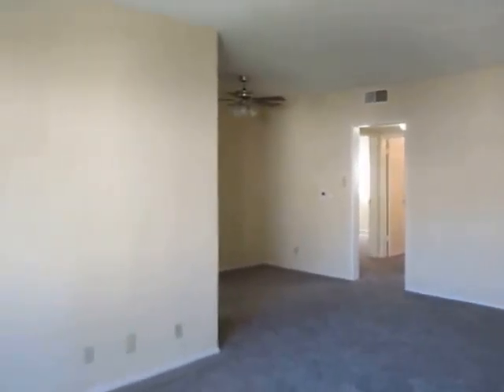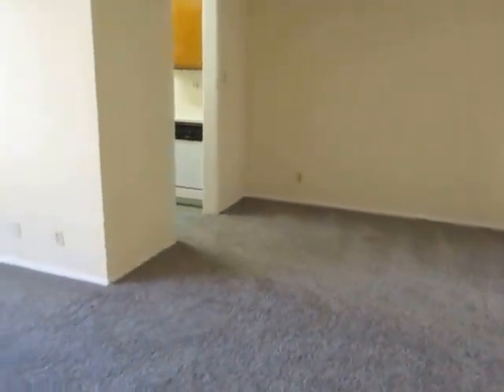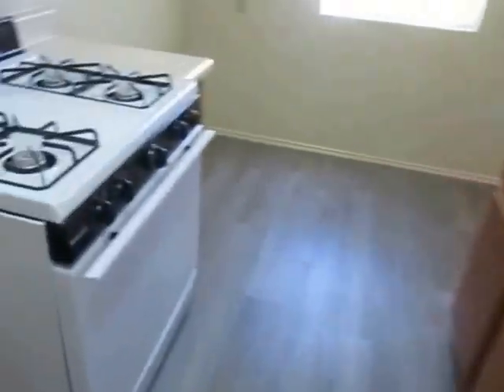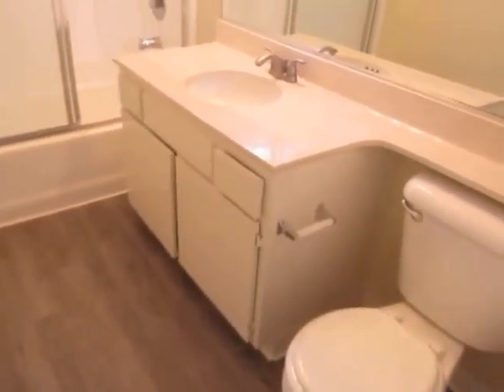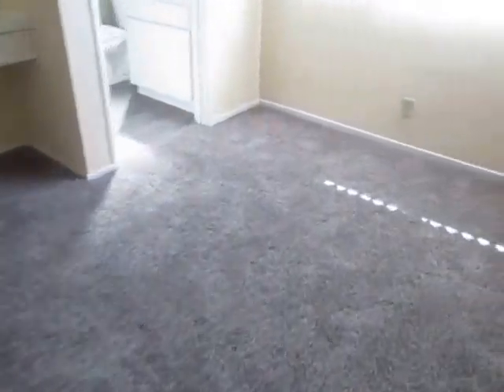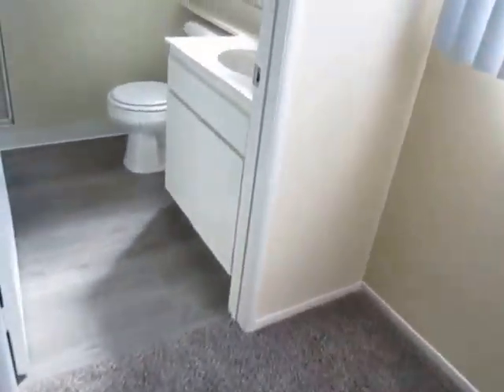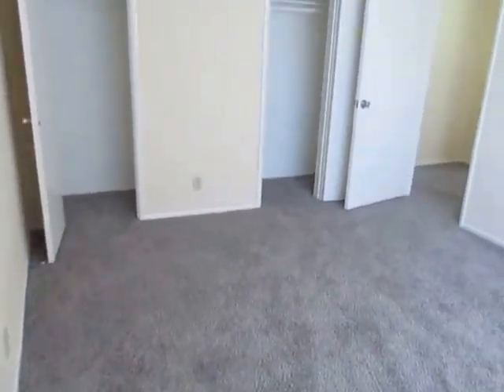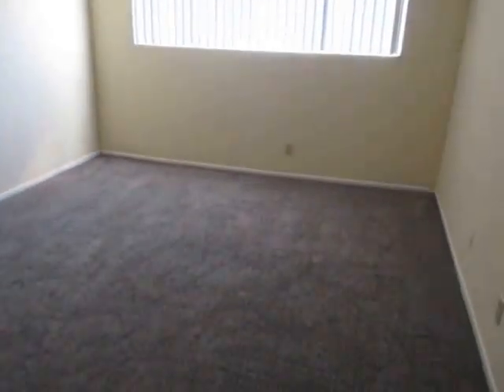PL6503 - Spacious 2 Bed + 2 Bath Apartment for Rent! (Sherman Oaks, CA)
Pacific Listings is proud to present this newly remodeled apartment for rent in Sherman Oaks, CA. This property features controlled access, central A/C, dishwasher, swimming pool, parking & cats are welcome!